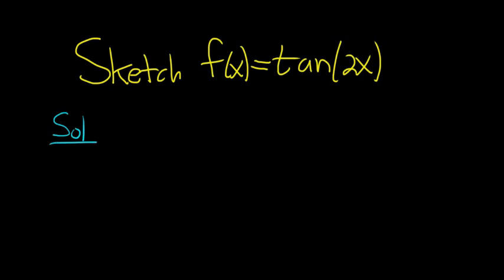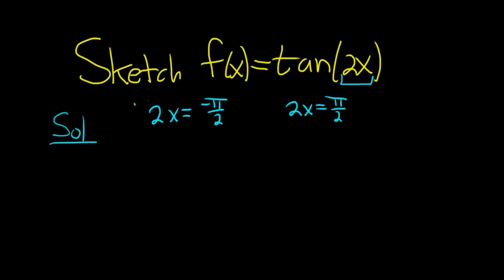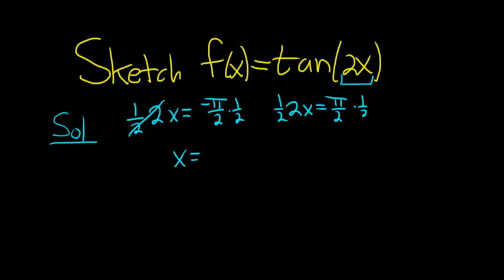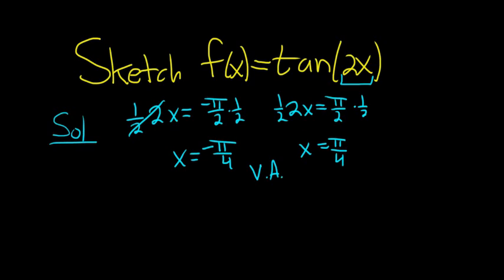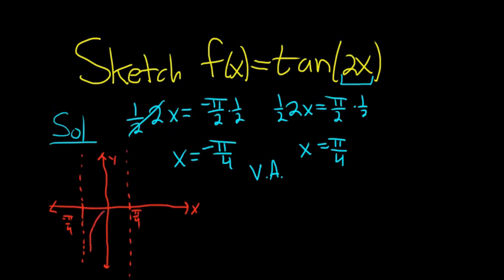Sketch the Graph of f(x) = tan(2x)